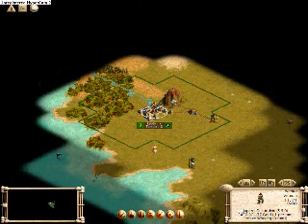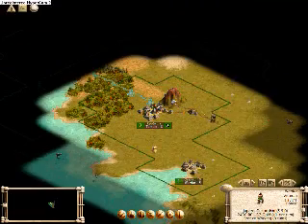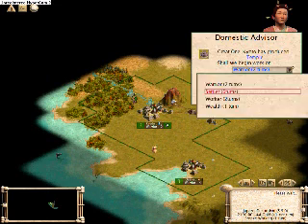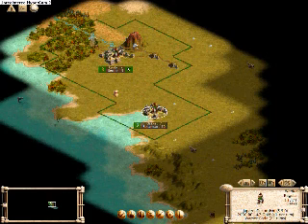Let's Play Sid Meier's Civilization 3 Gold Edition (Part 1)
Something new for me. This is probably going to end up being 100 parts...